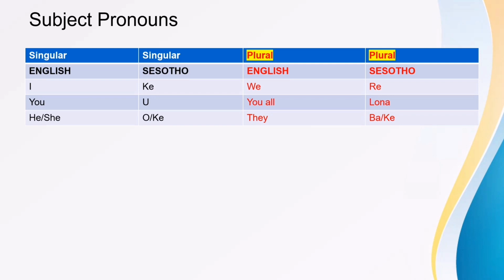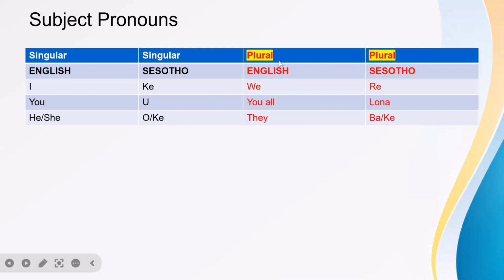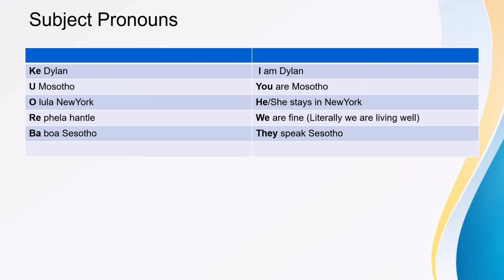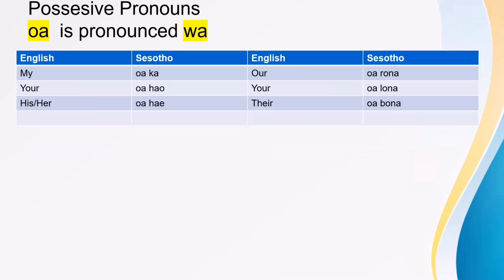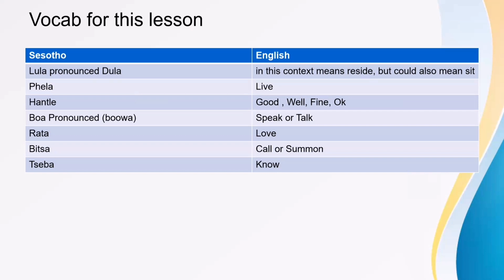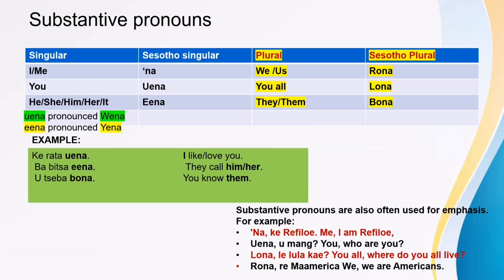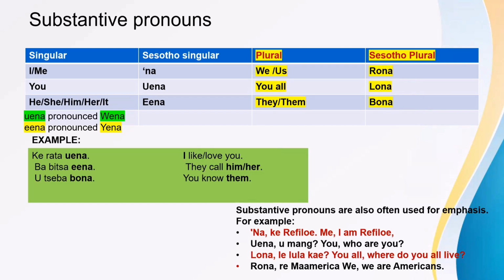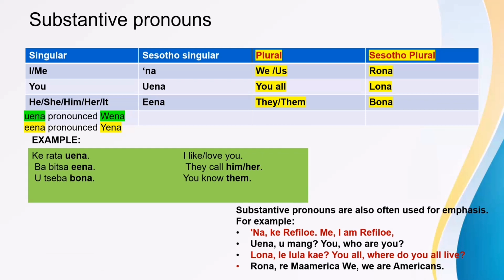Subject Pronouns in Sesotho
Subject pronouns are used to replace nouns that are the subject of the sentence. They can be first, second, or third person. They can also be singular or plural. The subject pronouns are: I, you, he, she, it, we, and they. Learn what they are in Sesotho and how to say them